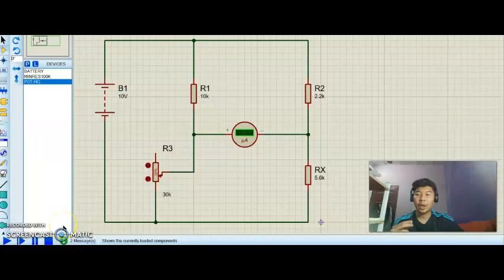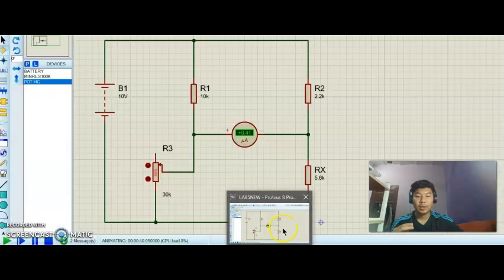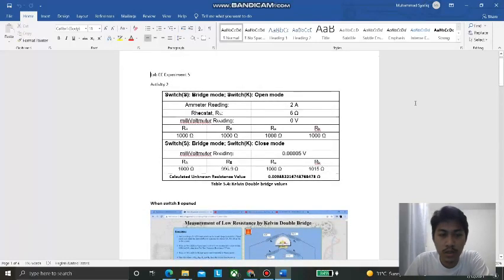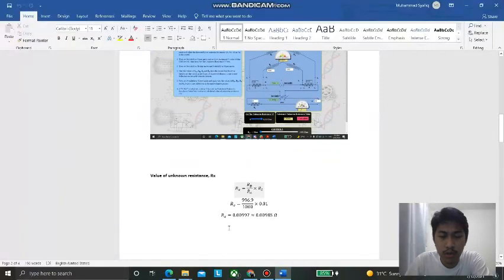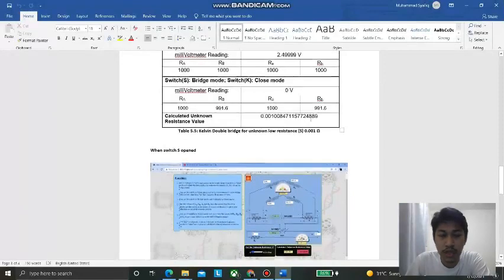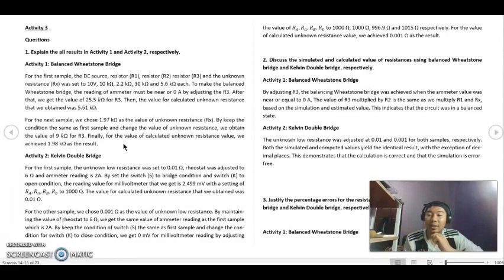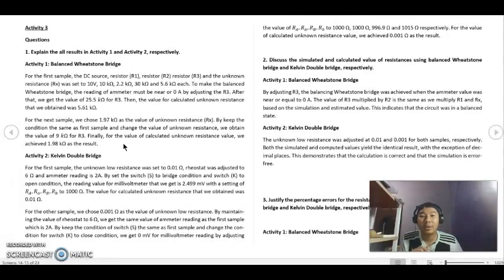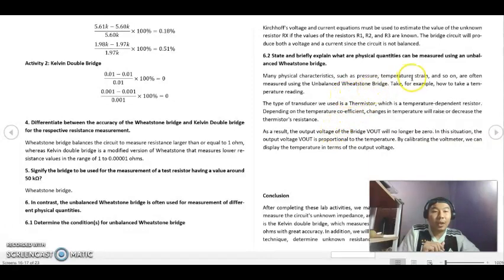BEV 20501 Group 4 Section 9 EXERCISE 5 MEASUREMENT USING DC BRIDGES